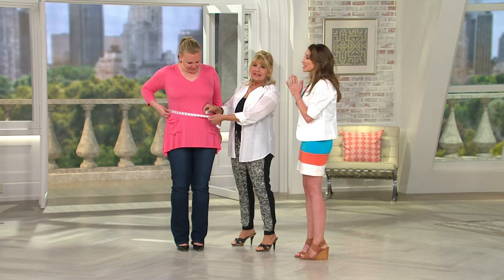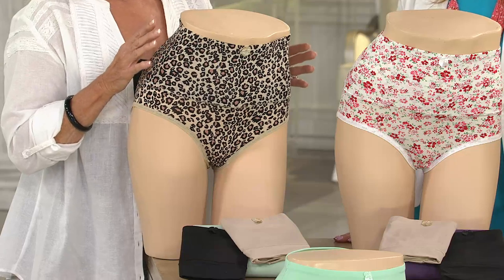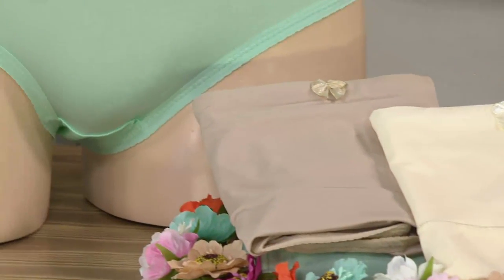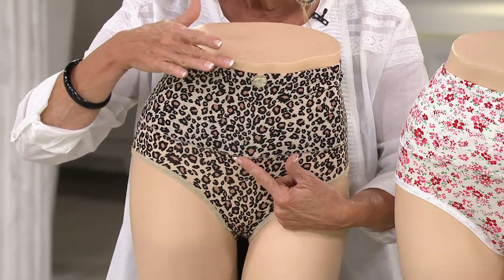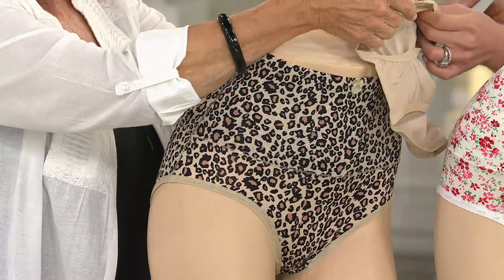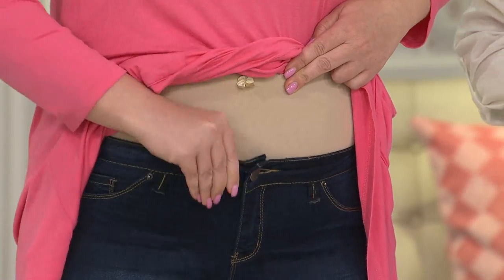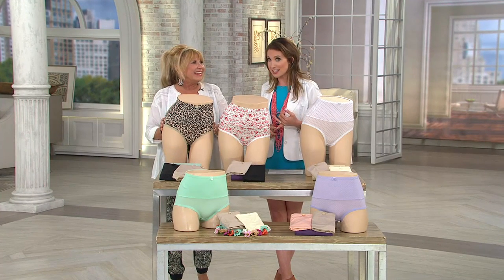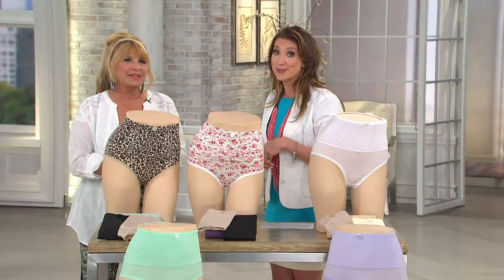Carol Wior Set of Three Belly Band Panties with Courtney Cason